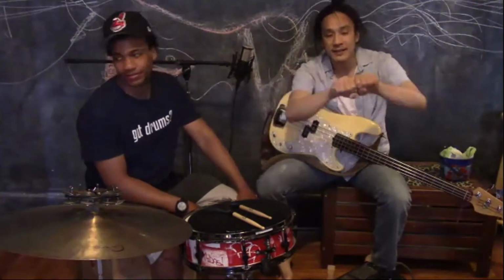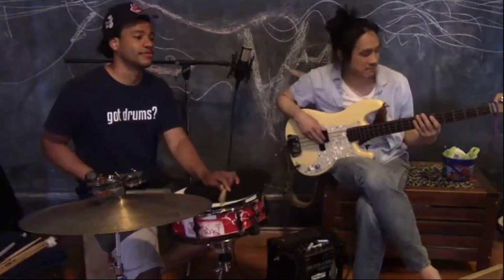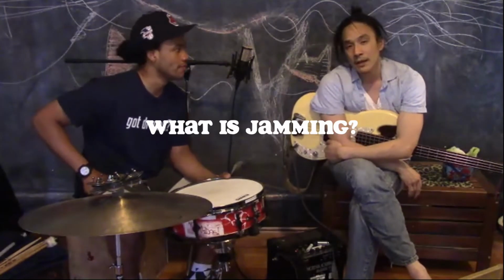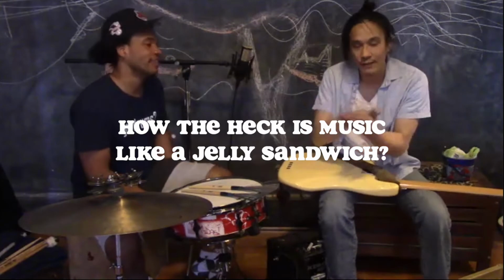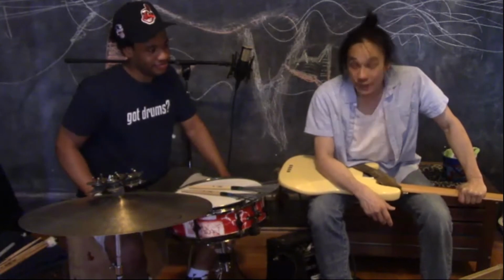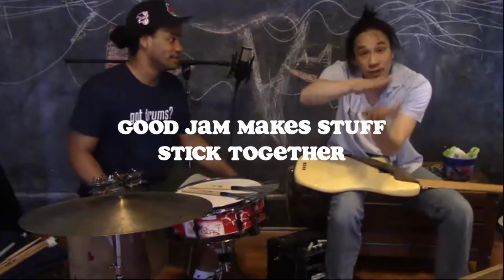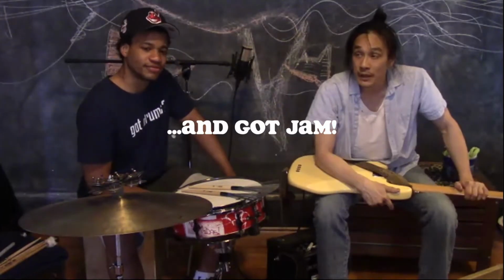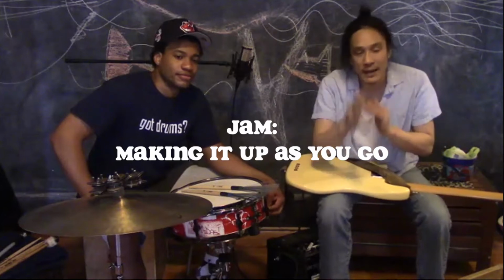What the HECK is Jamming in MUSIC?!?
Mr. Dee and Sway on Drums give you the music lesson you never had! Let's jam!

CHALKBOARD THEATER PRESENTS is a channel of creative and educational entertainment videos for children. Join us for art, music, stories, special guests, and more!

JOIN THE SHOW!!! Sign up on our email list and get FREE VIP ACCESS to our schedule of Zoom field trips, weekly live shows, real-world activites and more!